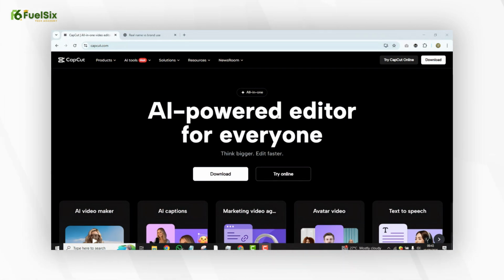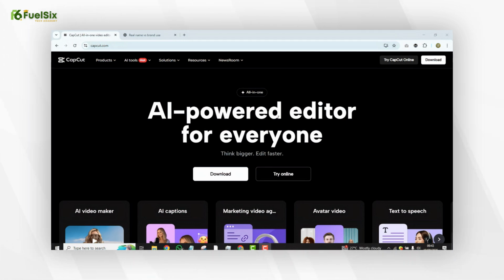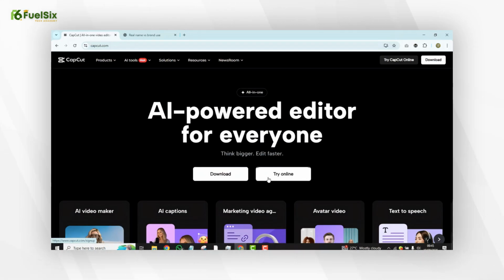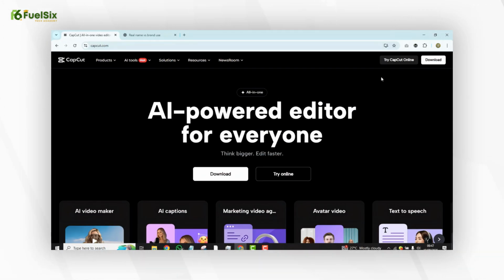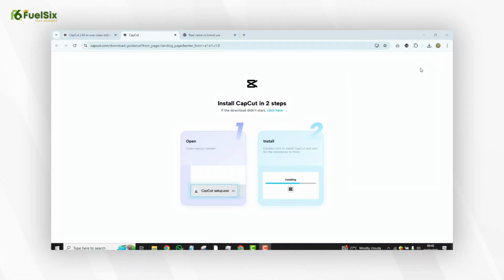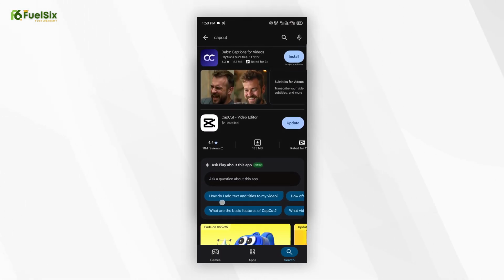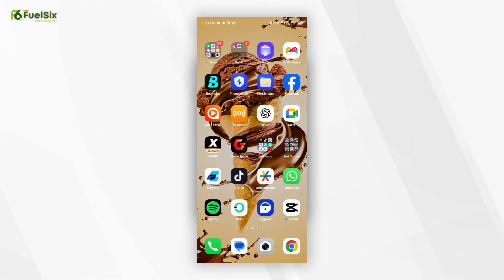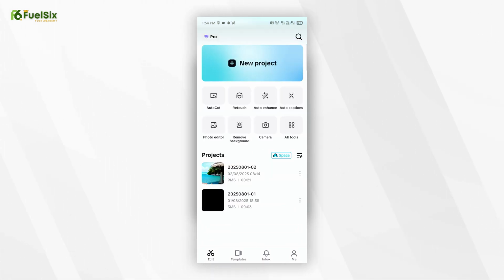What is CapCut, Why Use It & How to Download (Mobile & Desktop)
In this video, you’ll learn:
✔️ What CapCut is and why it’s one of the best free video editing tools
✔️ The benefits of using CapCut for creators and professionals
✔️ How to download and install CapCut on mobile (Android & iOS) and desktop (Windows & Mac)

Whether you’re editing for TikTok, Instagram, YouTube, or personal projects, this video will give you the foundation to get started with confidence.

👉 This video is part of the Complete CapCut Mastery Course by FuelSix.